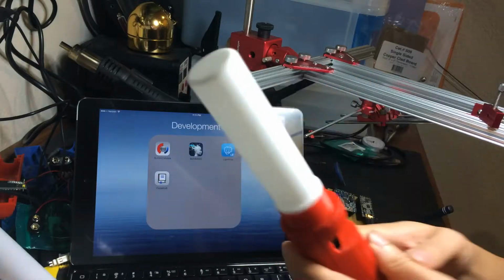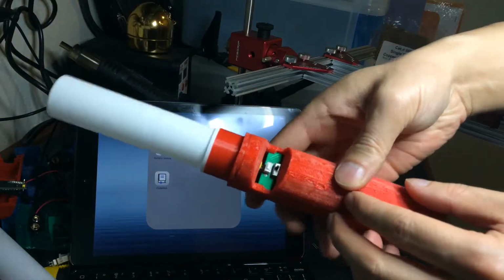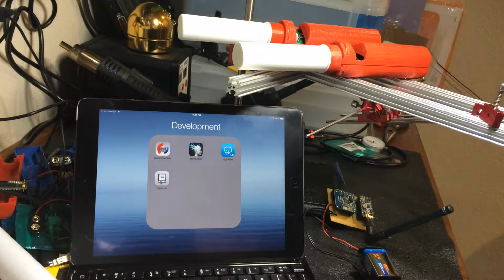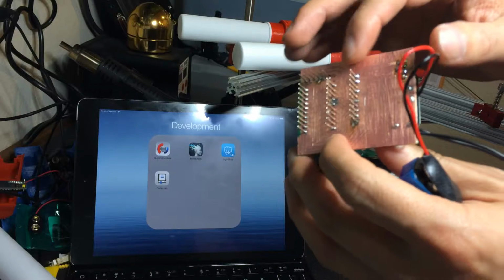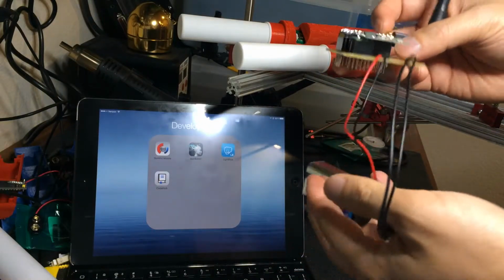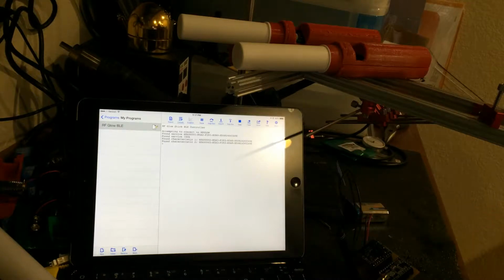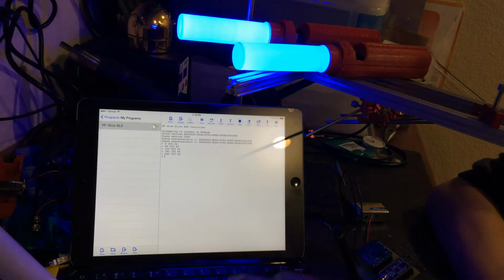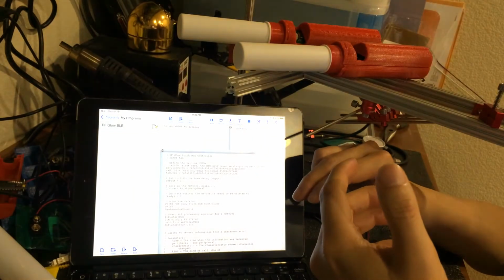RF Glow Stick: Handle design enhancements and BLE based control from iOS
The RF glow stick handle and pcb have been updated to allow access to the power switch and a control button without having to open the case. The biggest update is in a BLE master controller which can relay commands from BLE (using an Adafruit nRF8001 breakout) over RF, enabling app-based control of the glow sticks. TechBasic on an iPad are shown as a proof-of-concept demonstration.